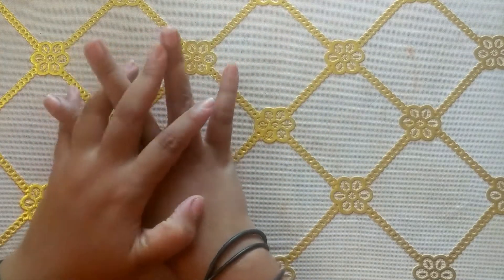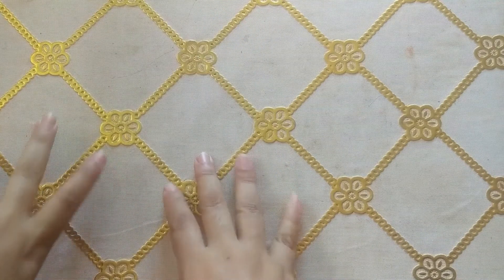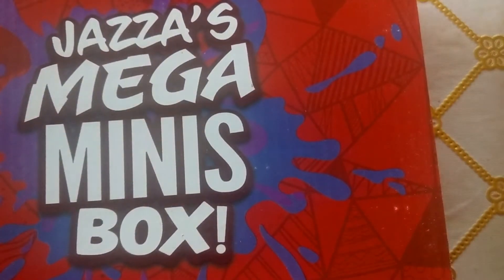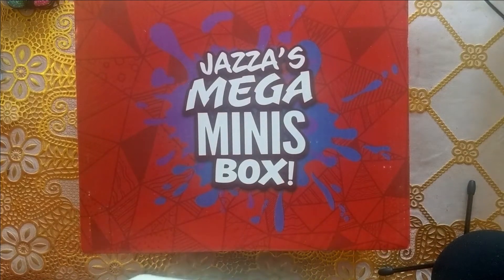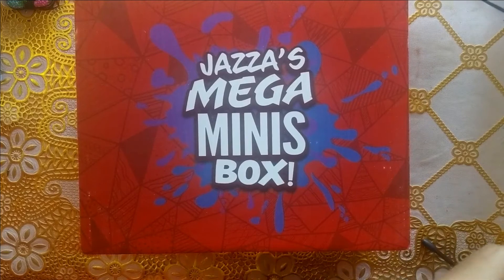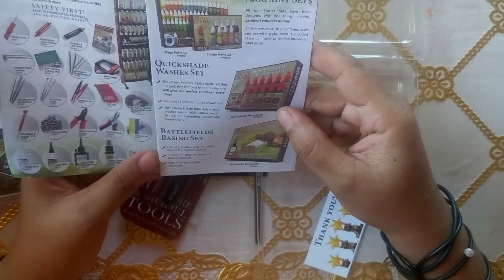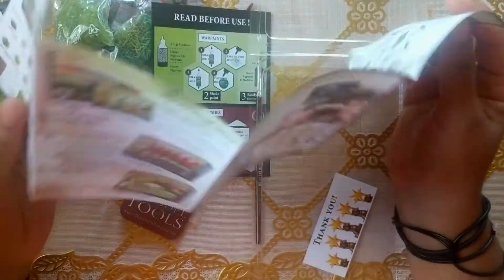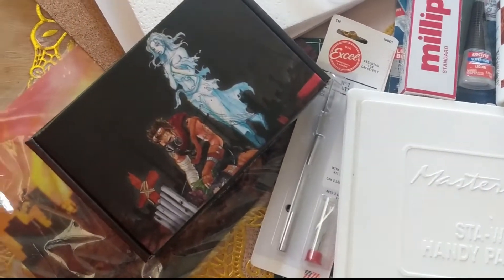FINALLY!!! ~Unboxing the Jaza MEGA mini box